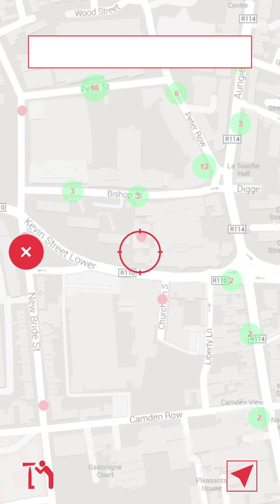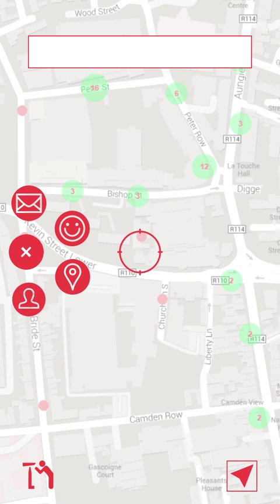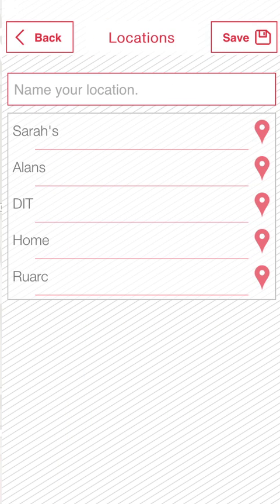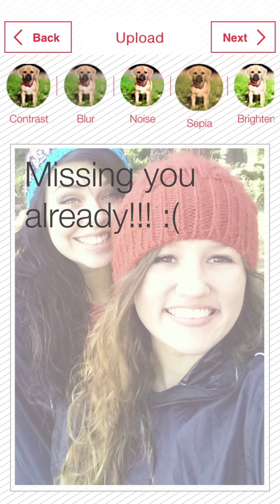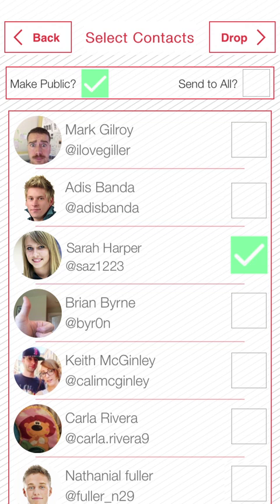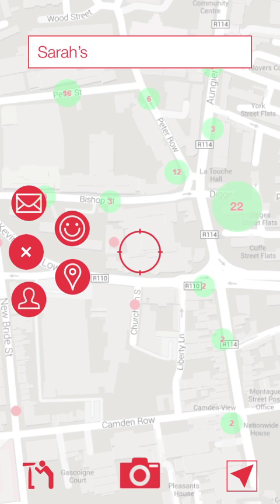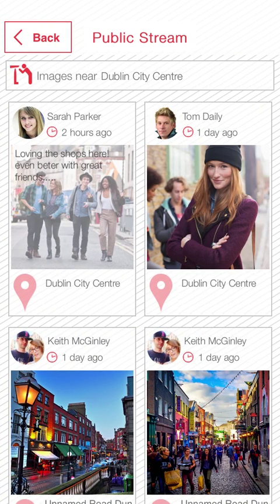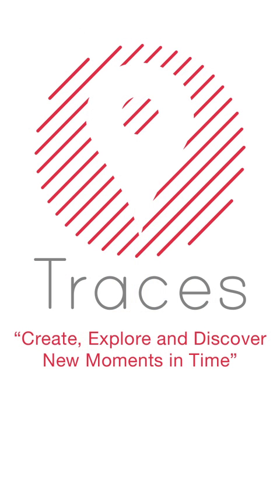Traces App Tutorial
This is a "how to"  video for the new Traces App, coming to the ios App store in January 2015.